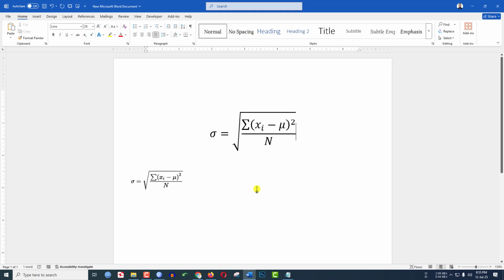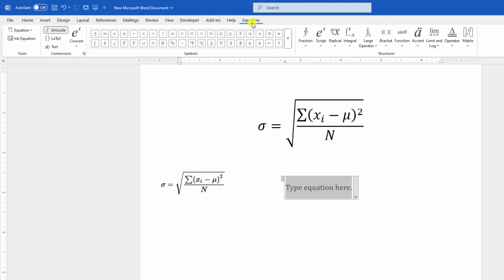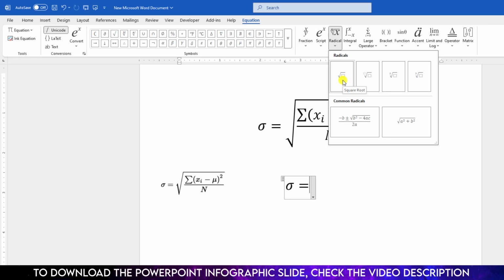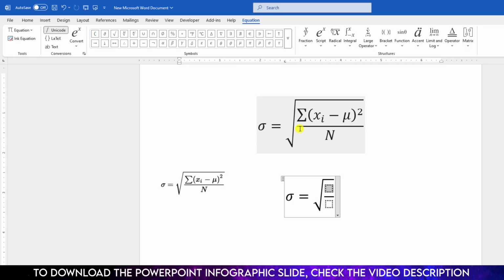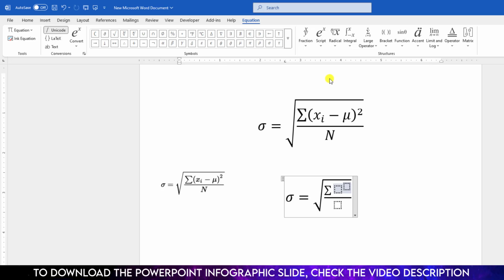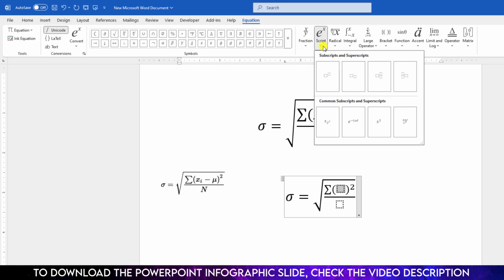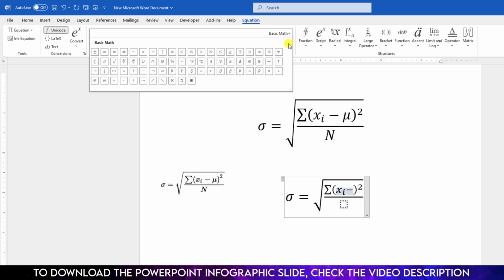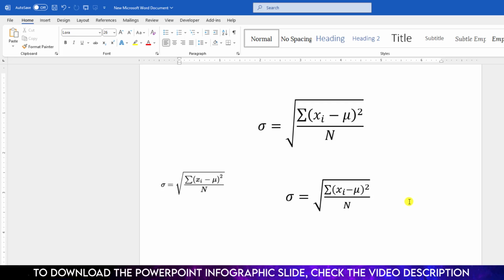How To Type Standard Deviation Equation in Word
In this video tutorial, you will see How To Type Equation In Microsoft Word. To be an expert, watch the video till the end.